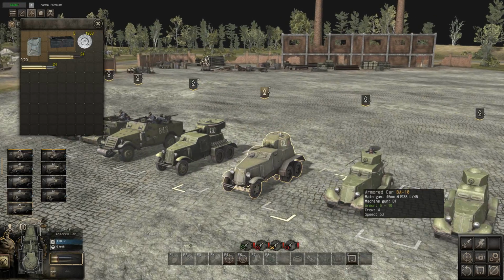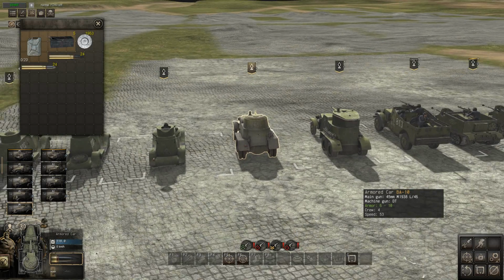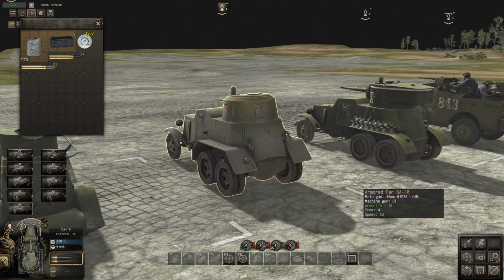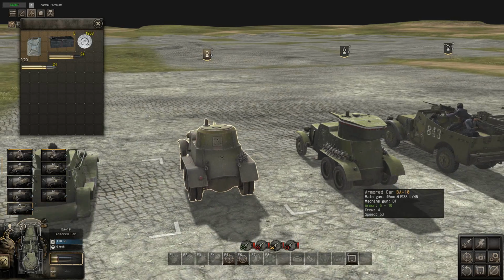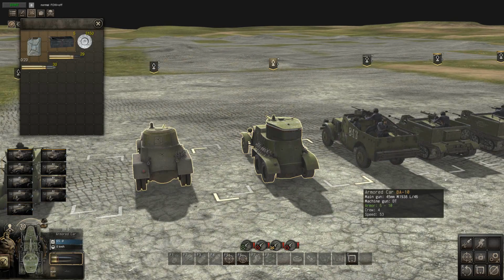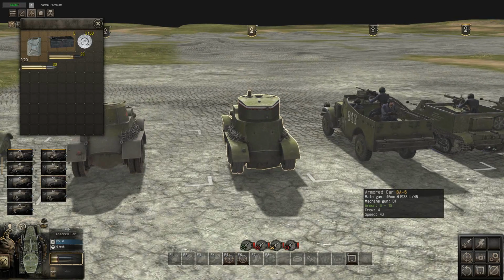Russian armored car & light Tracked Vehicles Tutorial -Call To Arms Gates Of Hell-Ostfront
This guide is about Russia's options for armored cars and light tracked vehicles and my opinions on which ones are worth it and how to use them effectively in your army.

Time stamps:

0:50 – BA-64B
1:27 – BA-20
2:02 – F-6 (BA-20 variant)
2:26 – BA-20 Command
2:43 – BA-10
3:36 – BA-6
4:40 – M3A1 Scout Car (Lend-Lease)
5:30 – Universal Carrier (Maxim + PTRS)
6:13 – Universal Carrier (DT + PTRS)